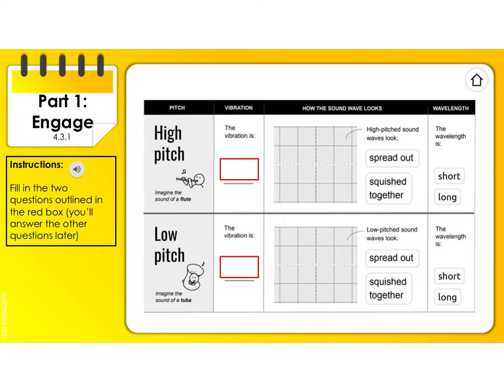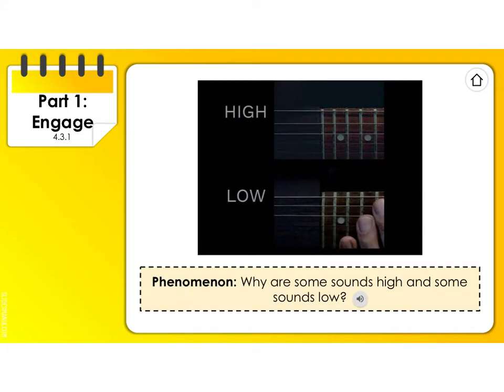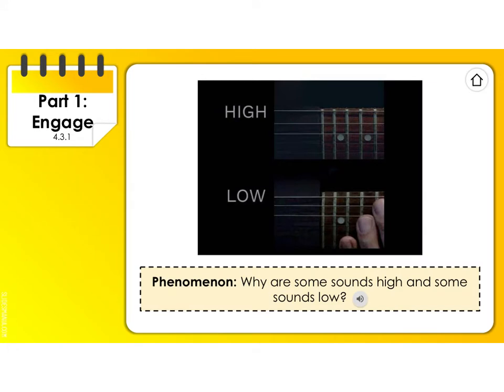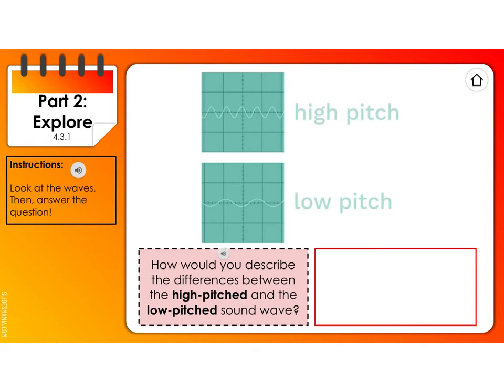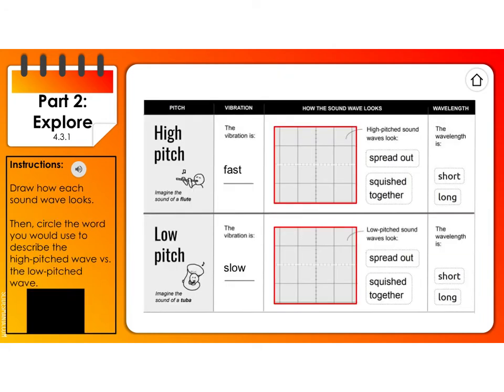Science week 23 day 1